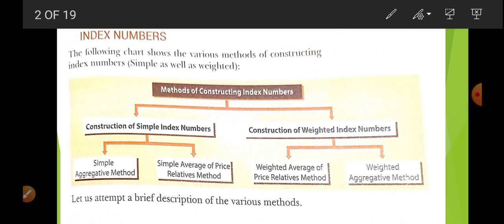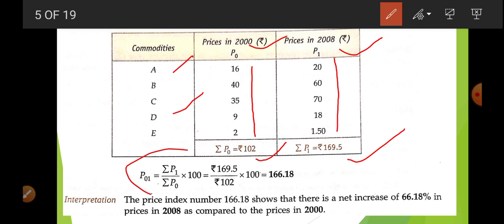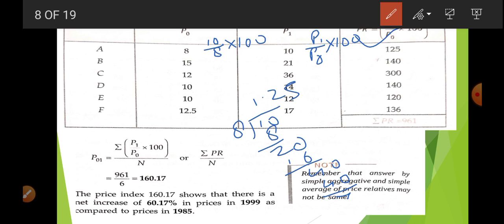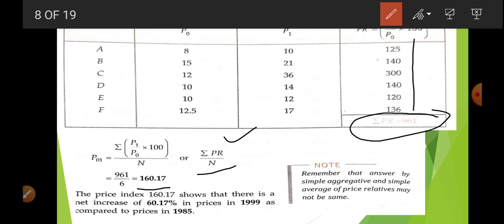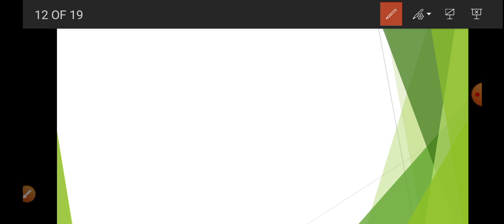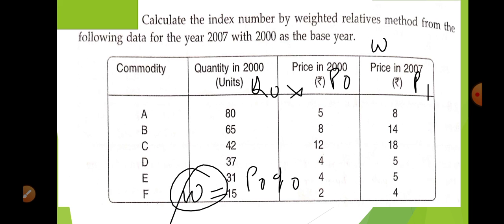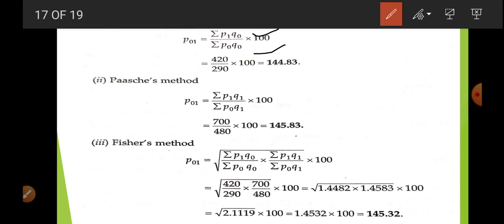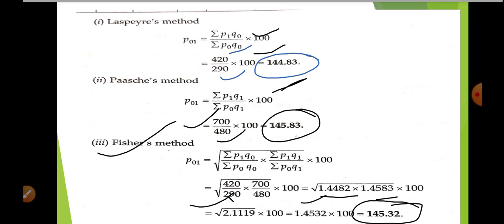Class 11, Subject Statistics for Economics, Part-2, Chapter 13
Topic Index Numbers